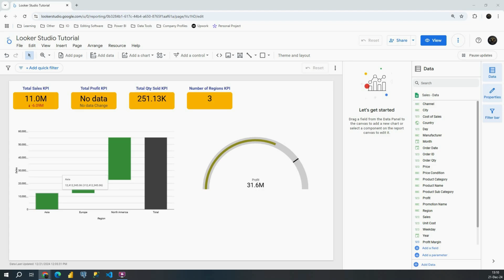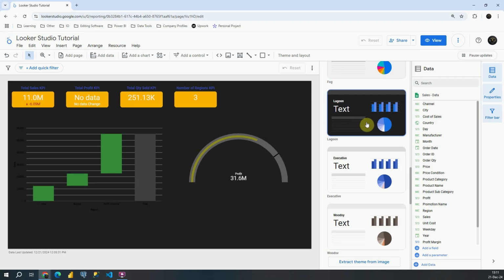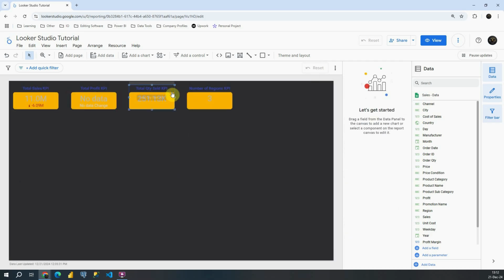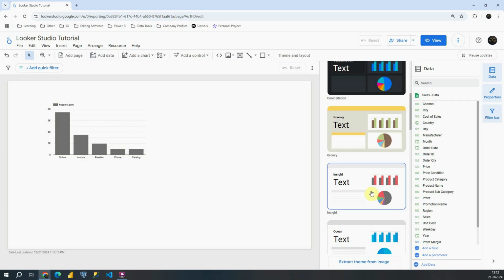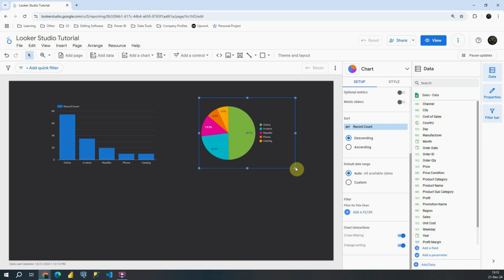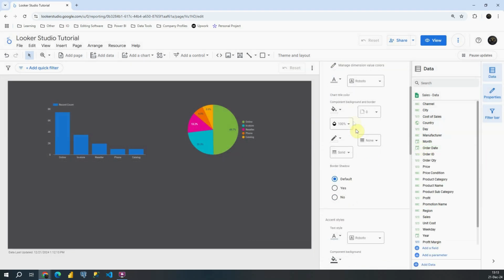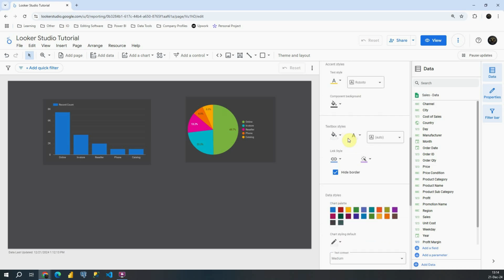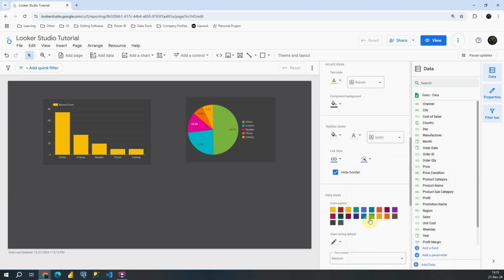Dashboard Background Style in Google Looker Studio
Tutorial 68:
Learn how to change dashboard background style in Google Looker Studio.

To download datasets used in this course, visit this link:
1) Sales